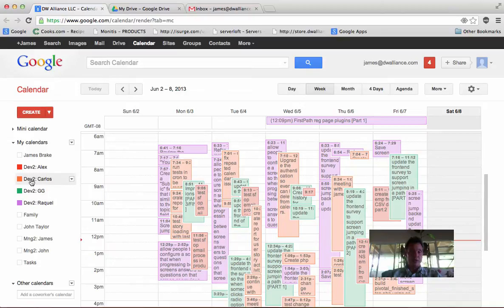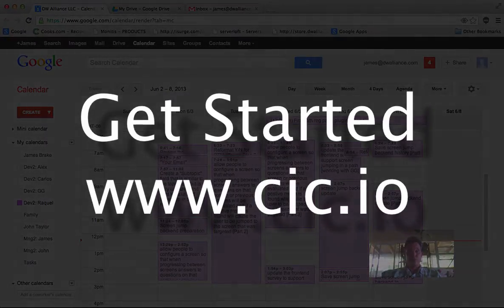Pivotal Tracker to Google Calendar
How to use the best tool for project managment with the best tool for viewing work that was done.